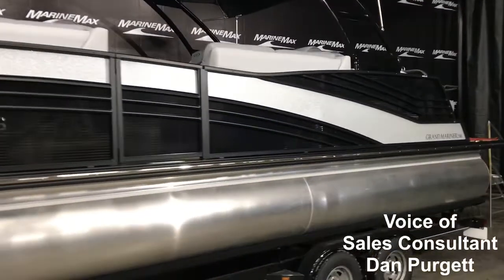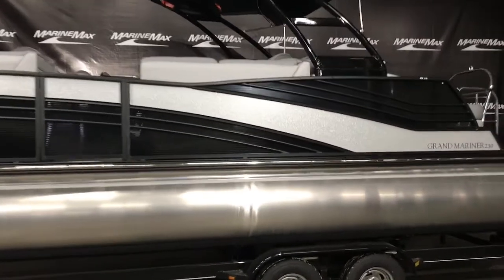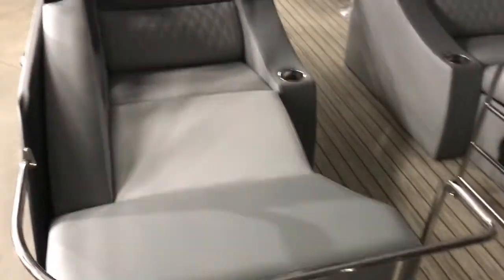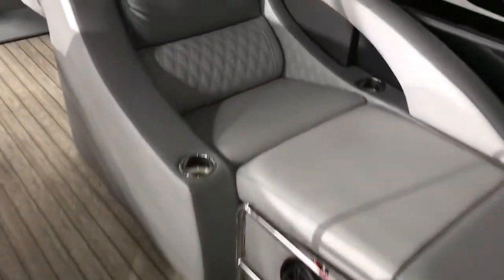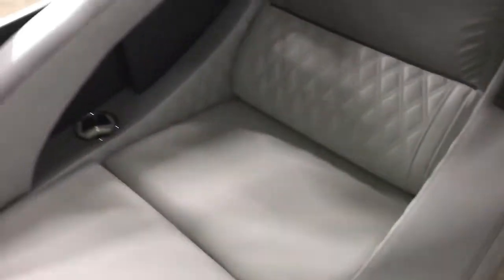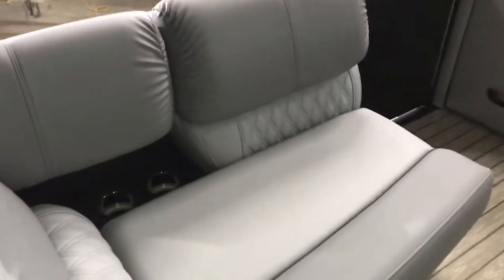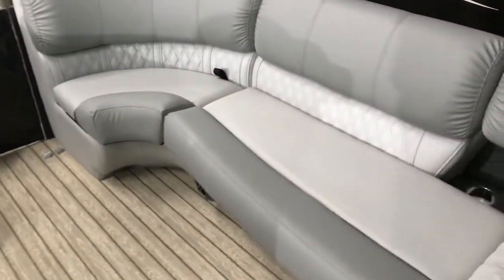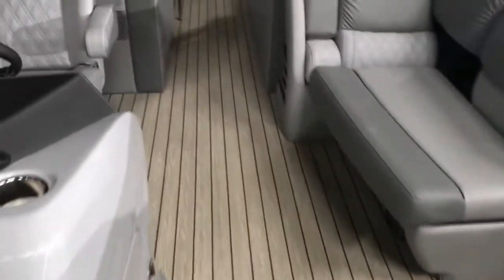2020 Harris 230 Grand Mariner for sale, MarineMax Rogers Minnesota